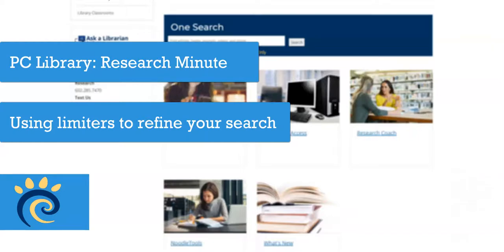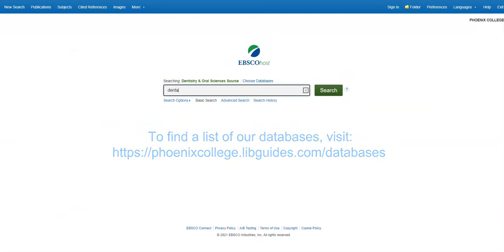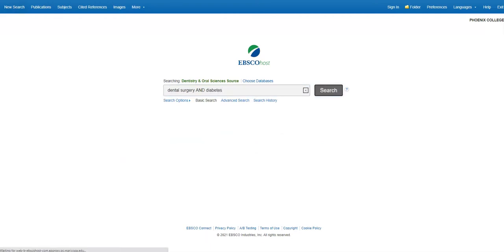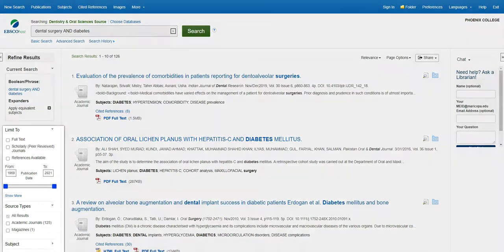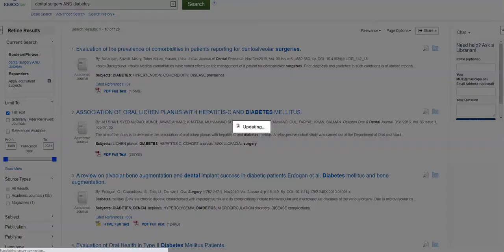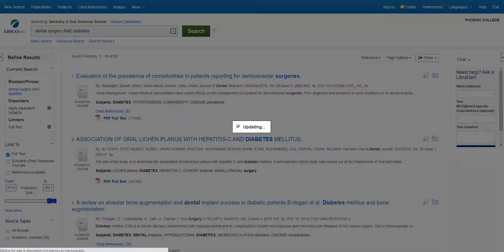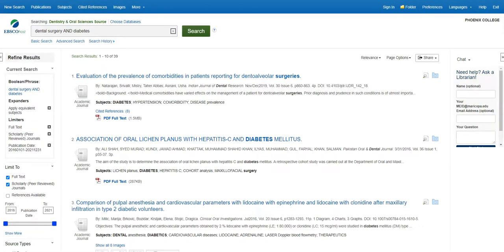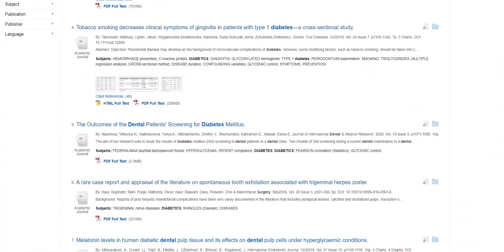Research Minute: Using Limiters to Refine Your Search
This video shows how to use limiters to improve your search results when using the Phoenix College library databases.